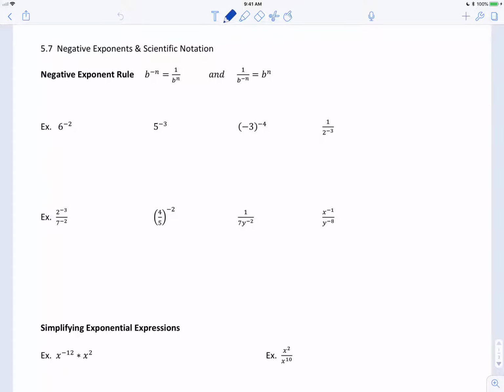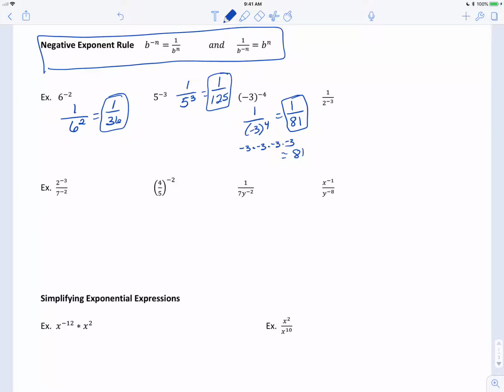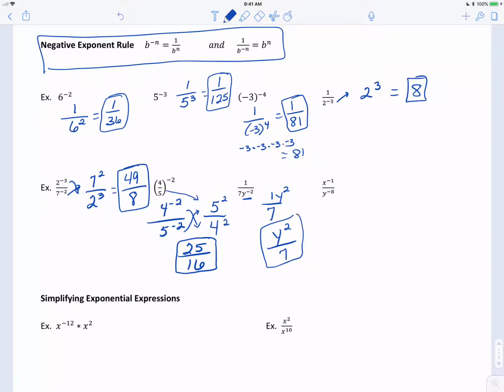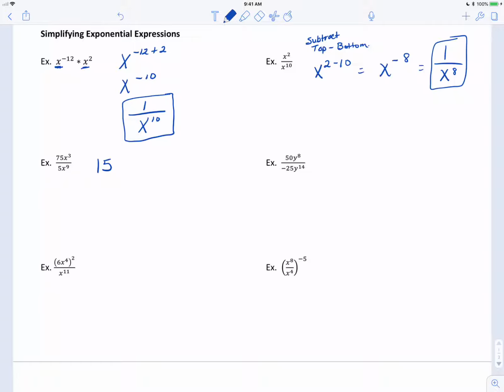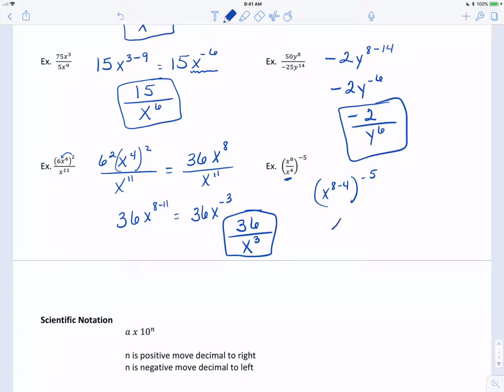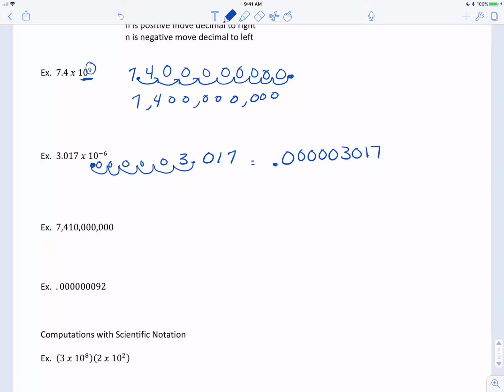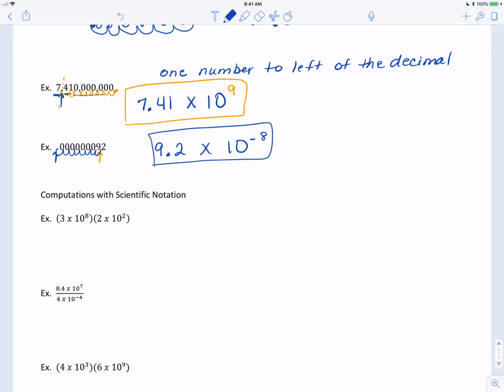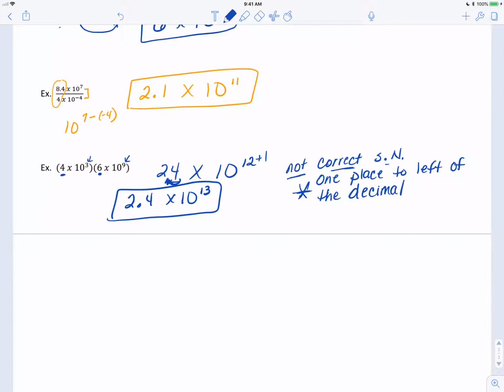5 7 Recording Negative Exponents & Scientific Notation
Negative Exponents & Scientific Notation